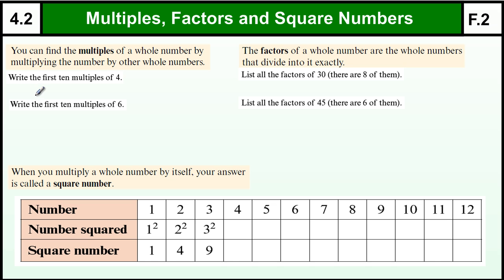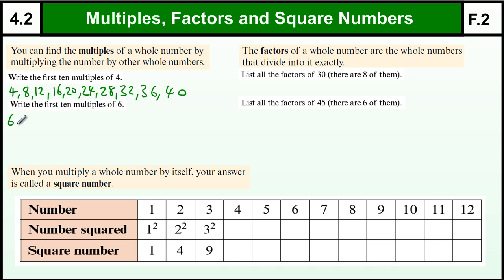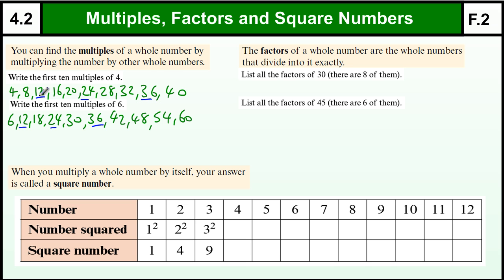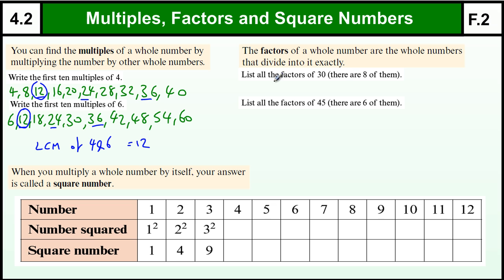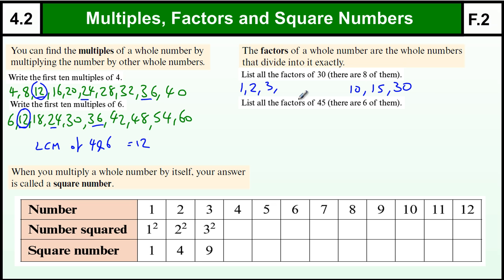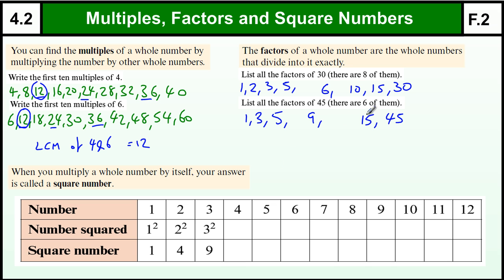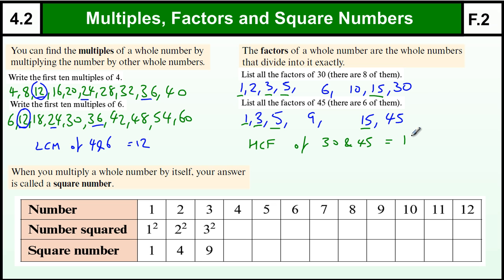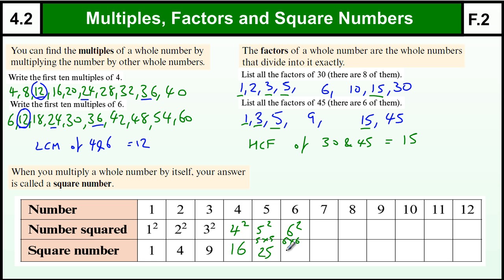4.2 Multiples, factors and square numbers - Basic Maths Core Skills Level 4